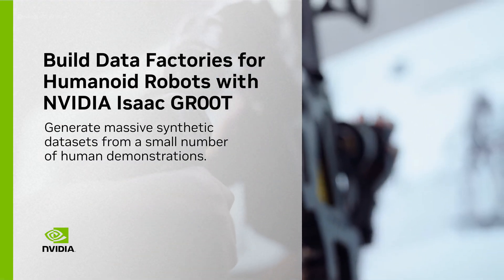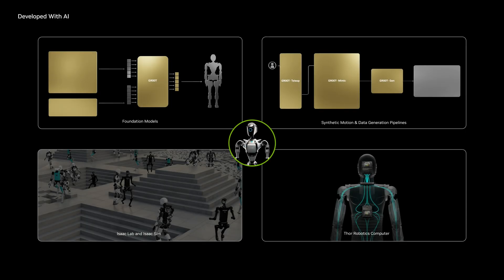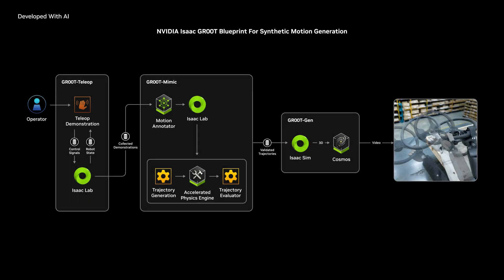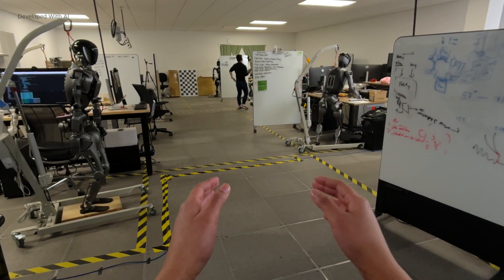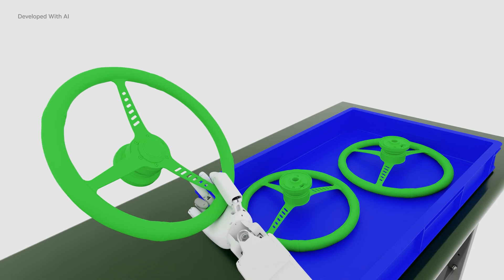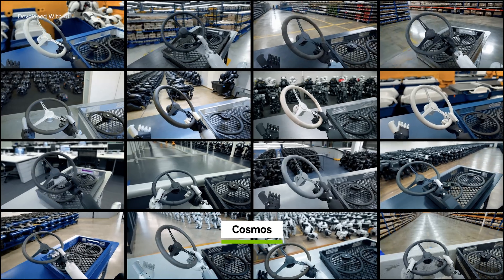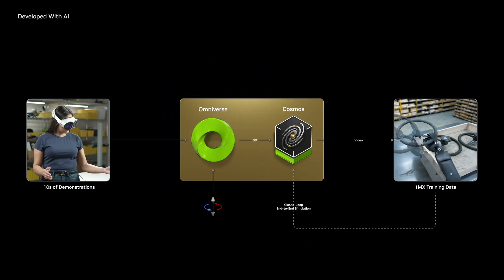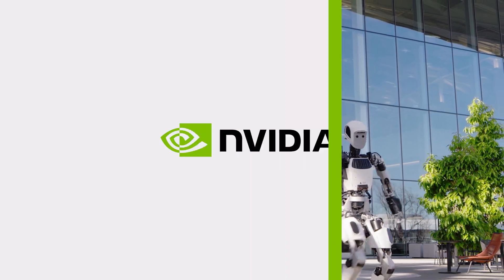Streamline Data Collection With NVIDIA Isaac GR00T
Developing general-purpose robot models requires massive amounts of real-world data, which is costly to capture and curate.

NVIDIA Isaac™ GR00T helps tackle these challenges, providing humanoid robot developers with robot foundation models,
data pipelines, and simulation frameworks.

The Isaac GR00T Blueprint for Synthetic Motion Generation enables developers to generate exponentially large datasets from a small number of human demonstrations. Operators can now capture data even without a physical robot, and can operate with robots in risk-free environments.